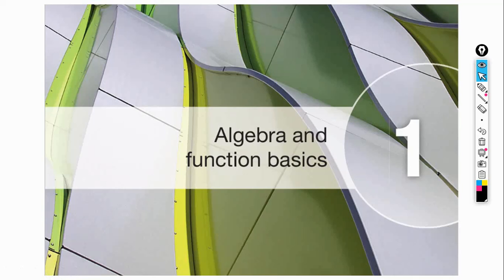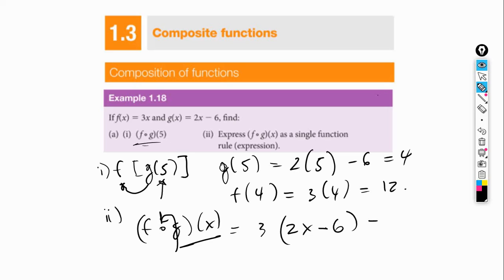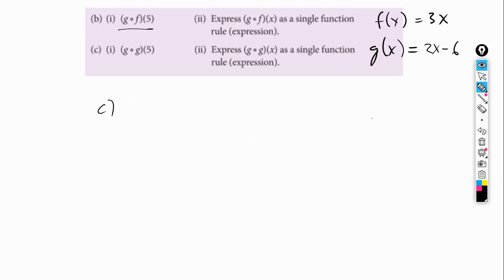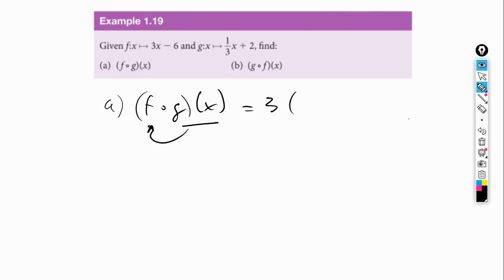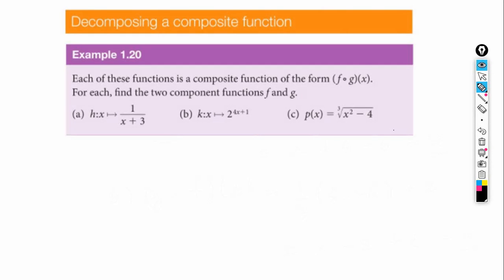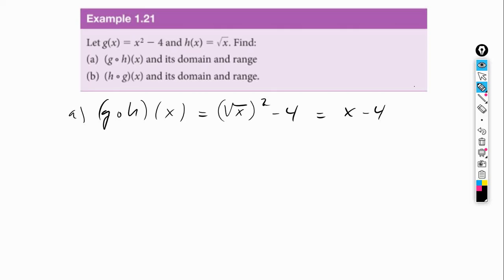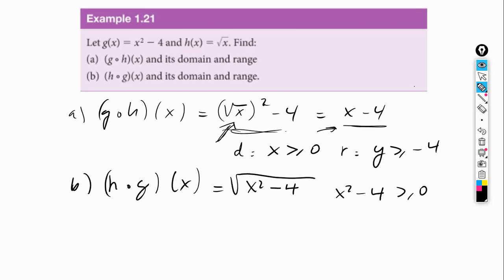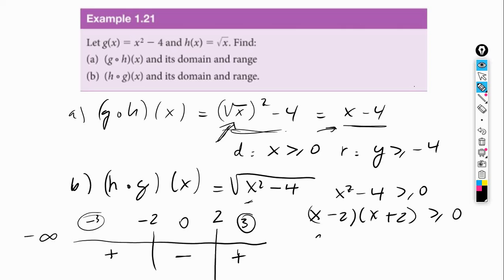HL AA 1 3 COMPOSITE FUNCTIONS